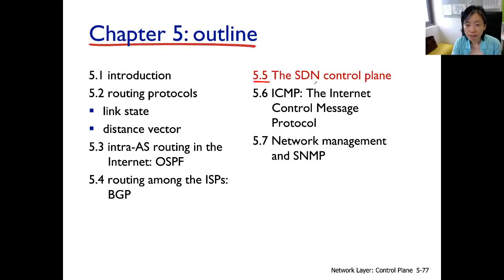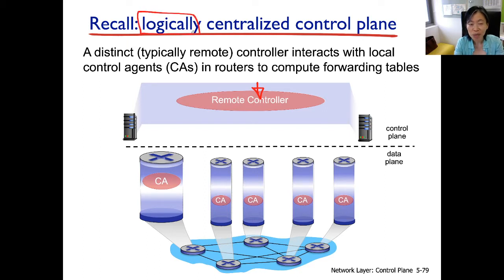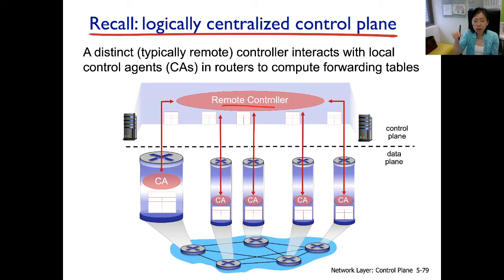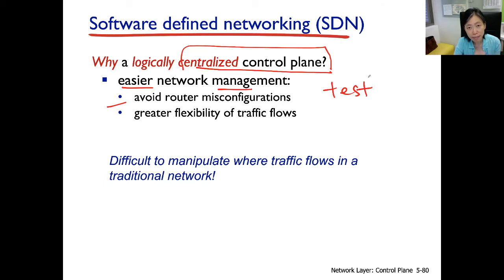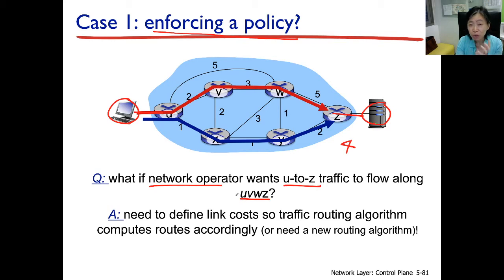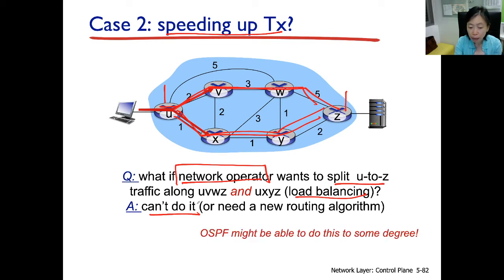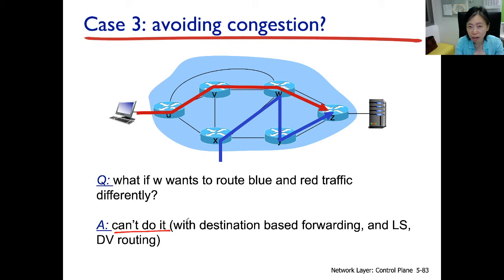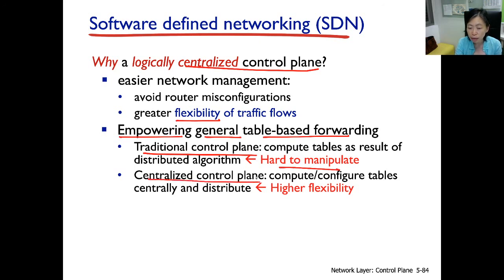ch55 ep#1 SDN Introduction